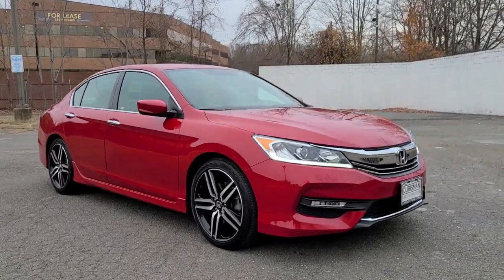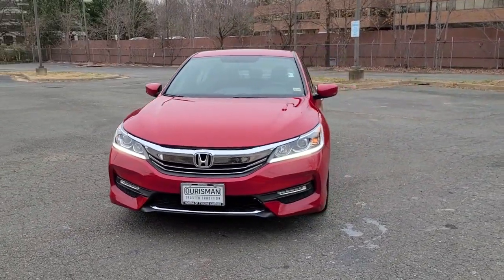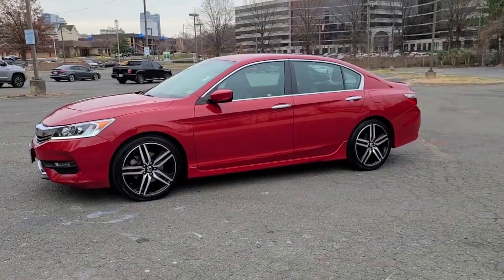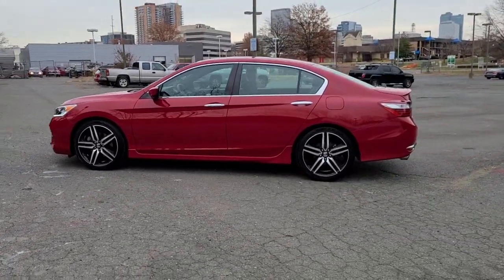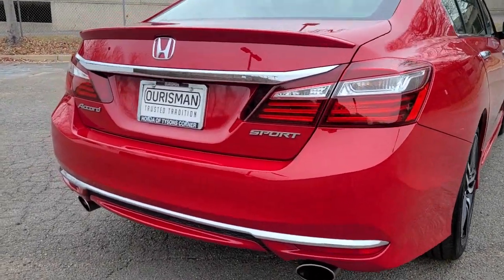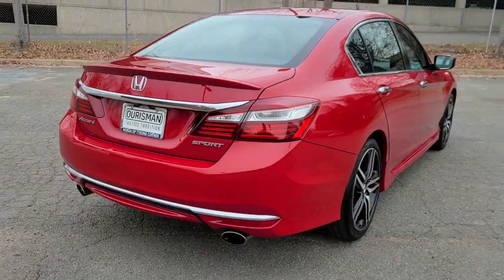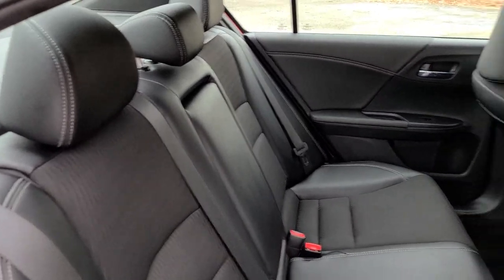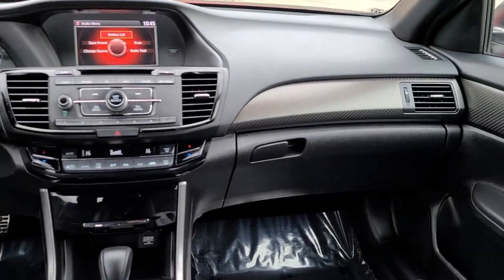2017 Honda Accord Vienna, Washington, Fairfax, Chantilly, Tysons, VA T141590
San Marino Red Used 2017 Honda Accord available in Vienna, Virginia at Ourisman Honda of Tysons Corner. Servicing the Washington, Fairfax, Chantilly, Tysons area.

2017 Honda Accord Sport San Marino Red **WON'T LAST**, **BACKUP CAMERA**, **HEATED FRONT SEATS**, **LOCALLY OWNED**, **182 POINT INSPECTION COMPLETED!!**. CARFAX One-Owner.brClean CARFAX. 26/34 City/Highway MPGbrRecent Arrival! Servicing Tysons Corner, Bethesda, Washington DC, Maryland, Fairfax,Chantilly, Vienna, Annandale, Alexandria, Woodbridge and many more.